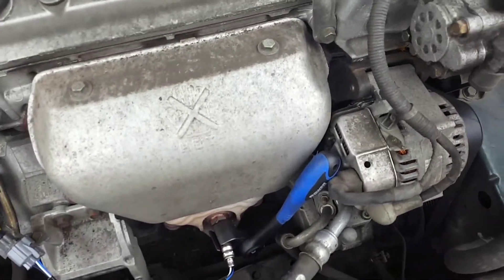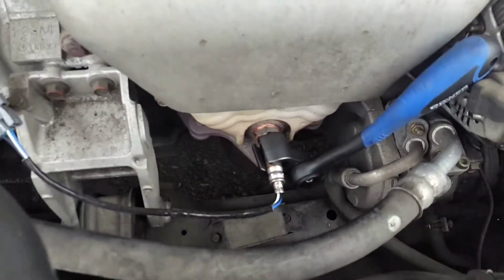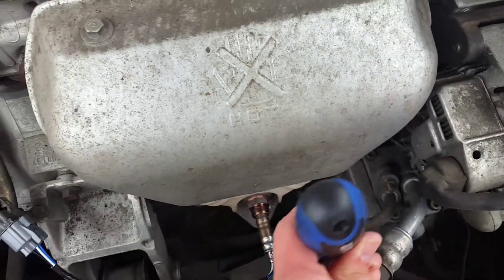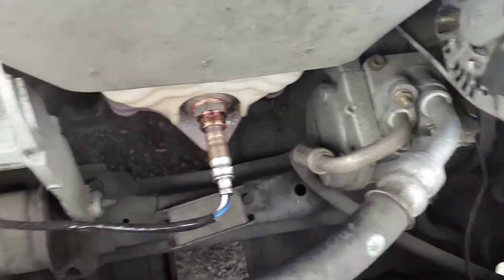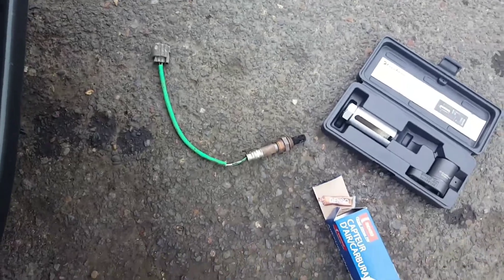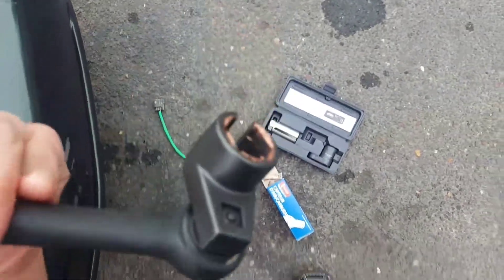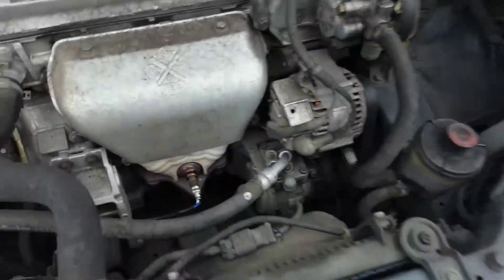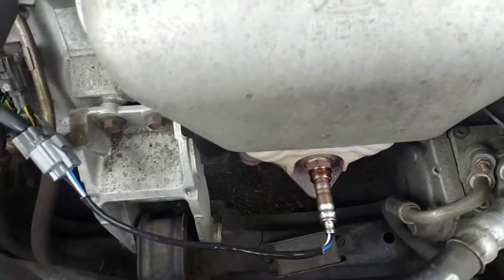How to change o2 oxygen sensor on Honda Accord 2001. CAR FIX VIDEO. STEP BY STEP HOW TO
How to change o2 oxygen sensor
Honda Accord 2001
How to change o2 oxygen sensor on Honda Accord 2001
sensor on Honda Accord
 o2 oxygen sensor
o2 sensor autozone,
oxygen sensor testing,
o2 sensor replacement,
bad o2 sensor symptoms,
o2 sensor location,
oxygen sensor replacement,
what causes an oxygen sensor to fail,
oxygen sensor bank,
o2 sensor removal tricks,
oxygen sensor,
oxygen sensor car symptoms,
02 sensor location,
oxygen sensor replacement cost honda,
remove o2 sensor without tool,